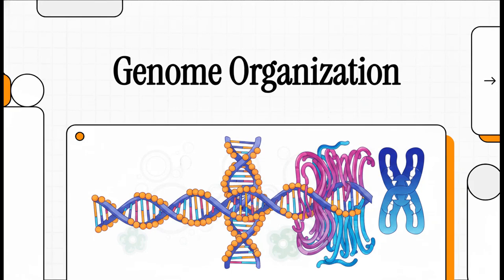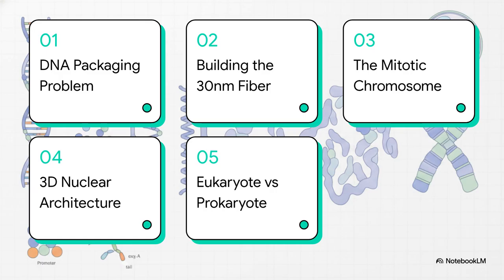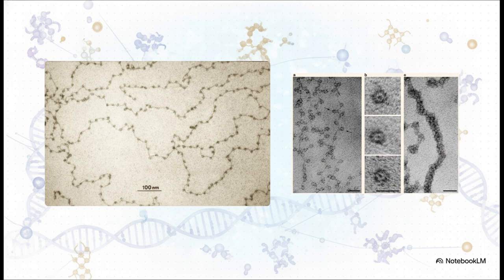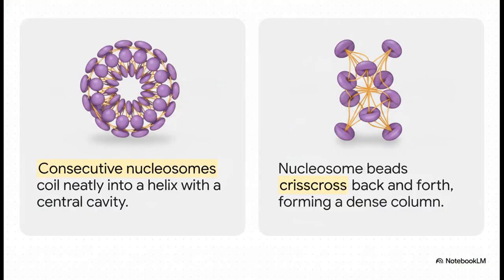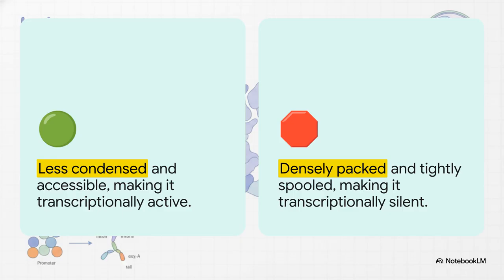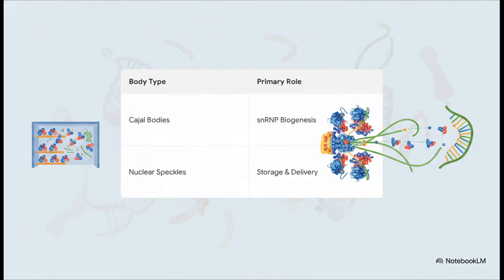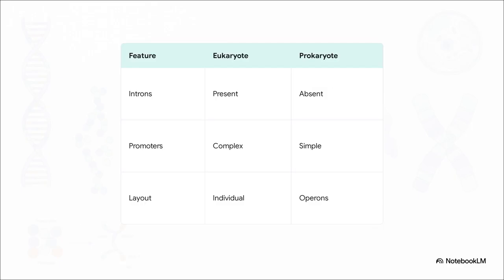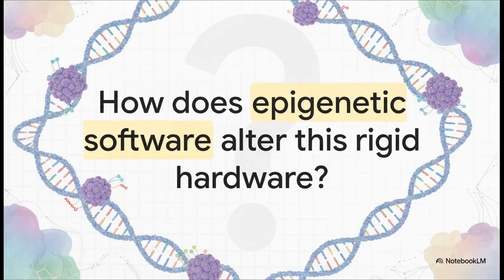Eukaryotic genome organization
Physical organization of Eukaryotic genome